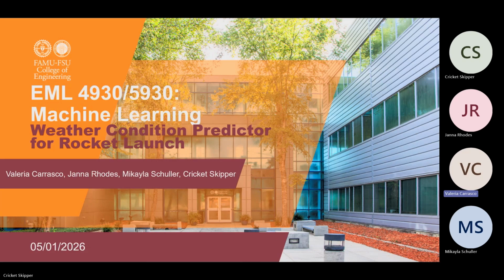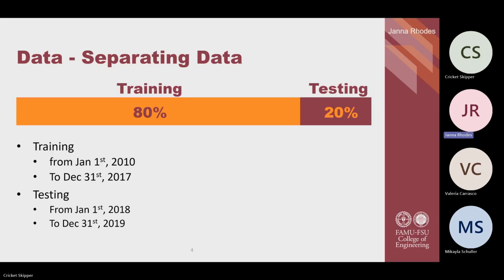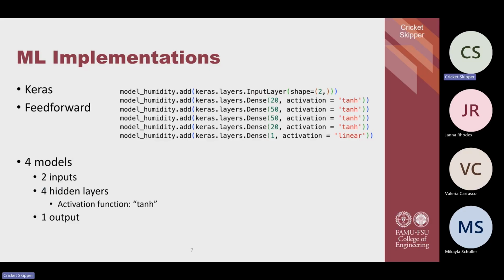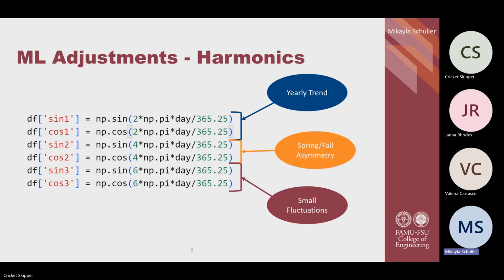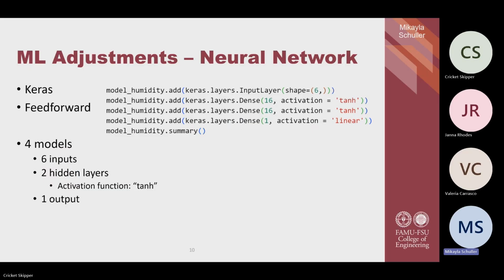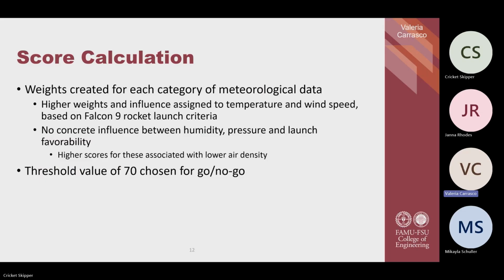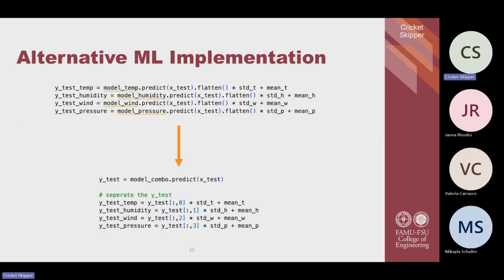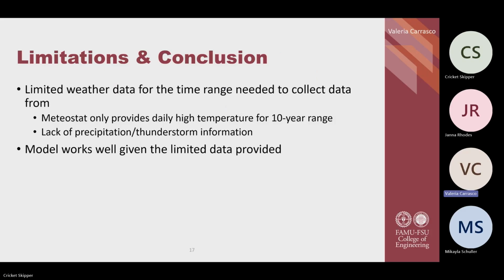Machine Learning Presentation